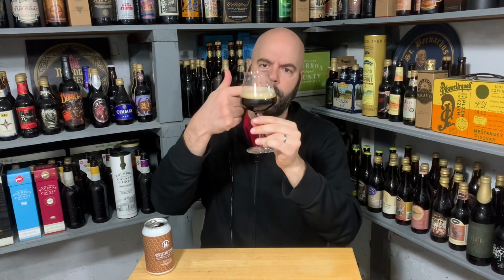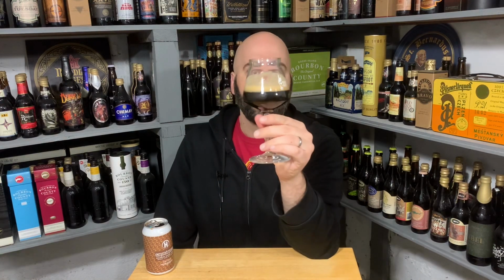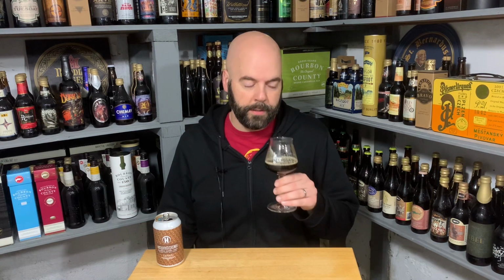Hamburg Grounded Coffee Stout Aged in Bourbon Barrels #1,685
Thanks, Matt!